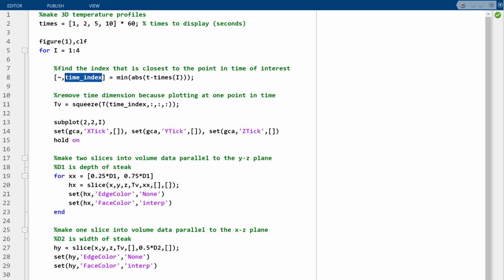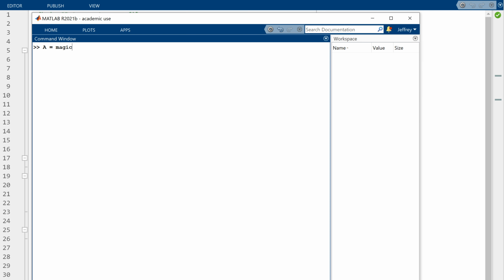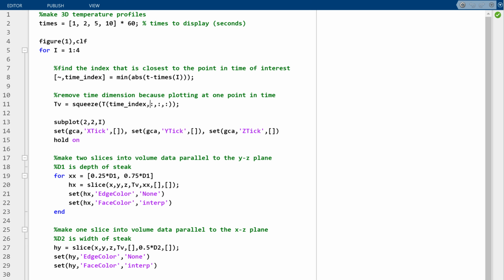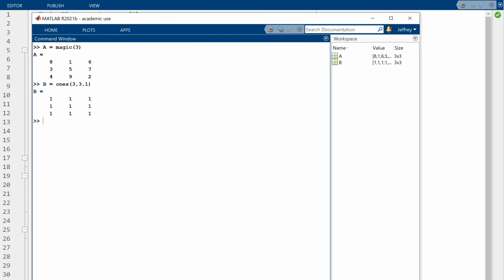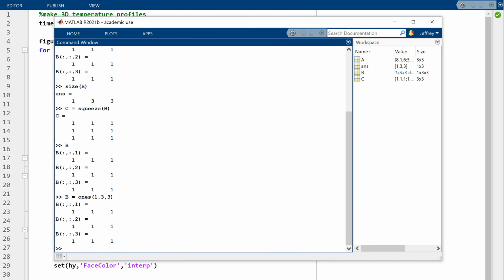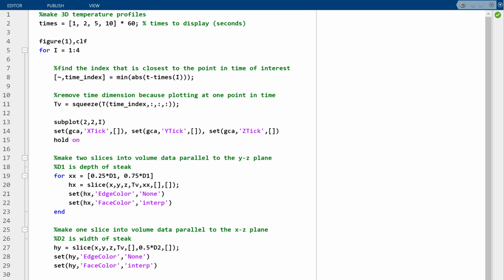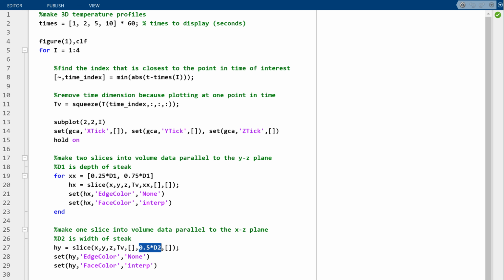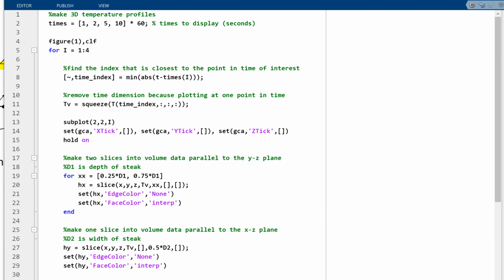slicing into 3D temperature data